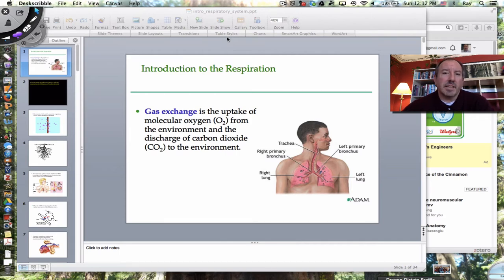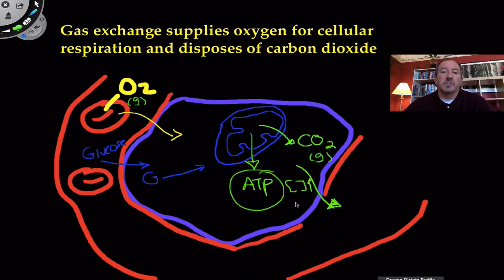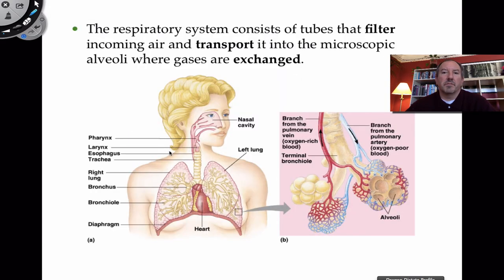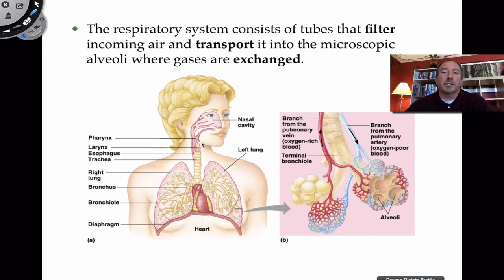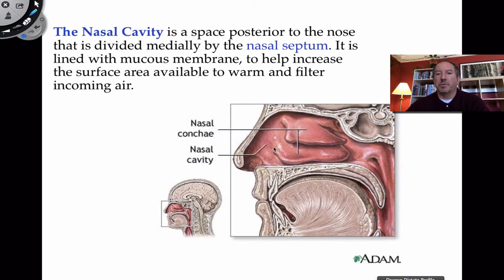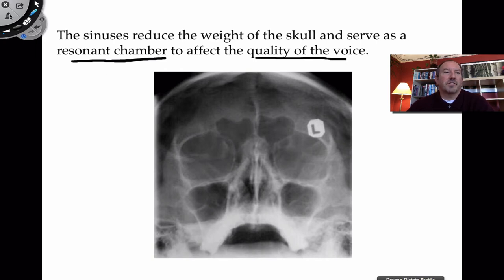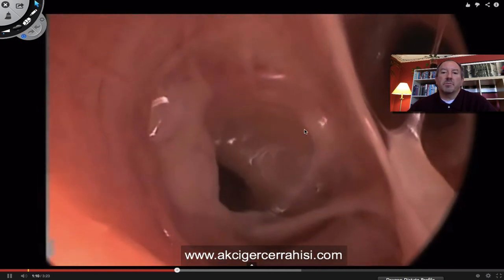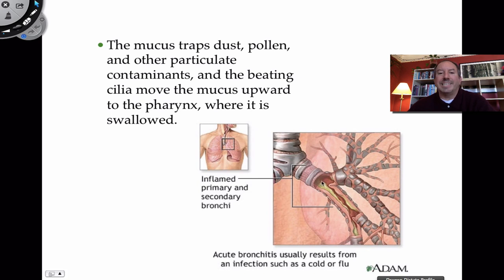Introduction to the Respiratory System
This video is a introduction to the respiratory system. It considers the upper and lower respiratory tract. It discusses some basic anatomy and physiology of the respiratory organs.